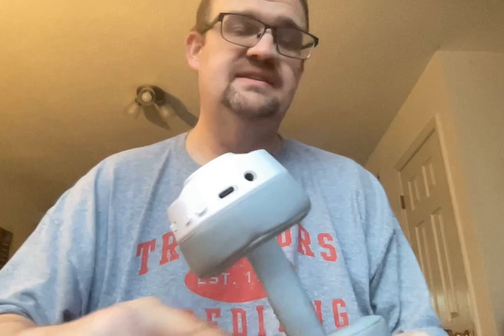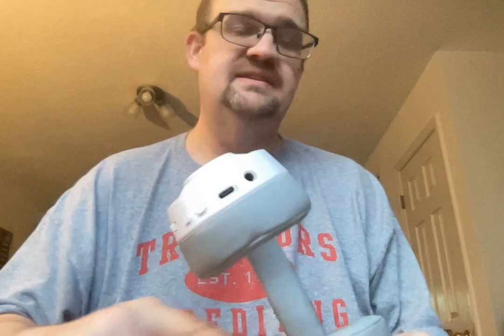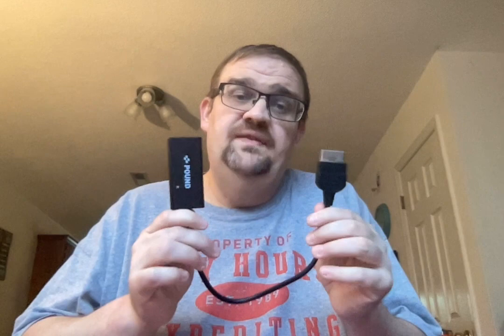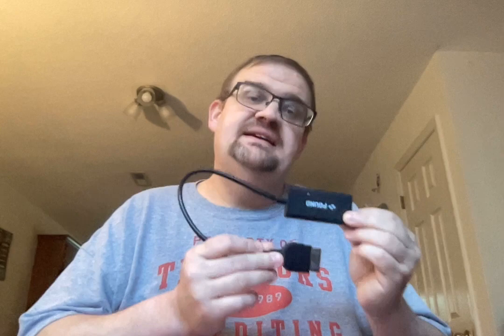Picun BG-01 Headset review, & Pound Xbox Hdmi video connector Review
On Todays episode we review the Picun BG-01 bluetooth 5.3 wireless headset Is it worth the money I paid? does it do what I need it to do?  how does it feel? all those answers and more today.  Also im going to give my honest opinion on the Pound Hdmi Xbox connector is it worth the money? and does it preform like they said is does?  Come on in today  Join me to find out. TEMU order?